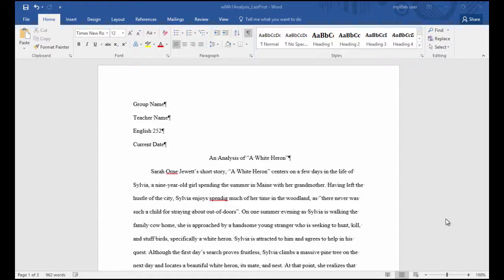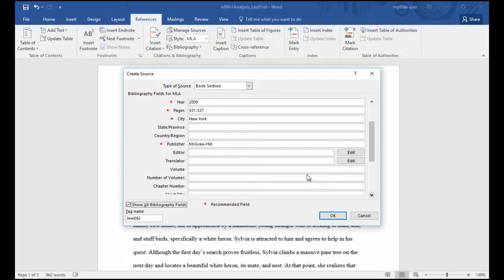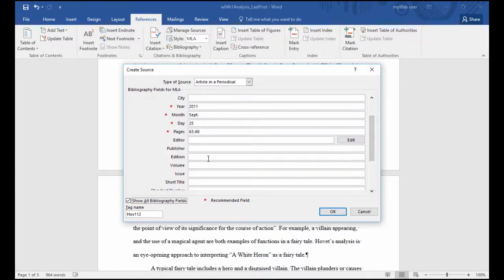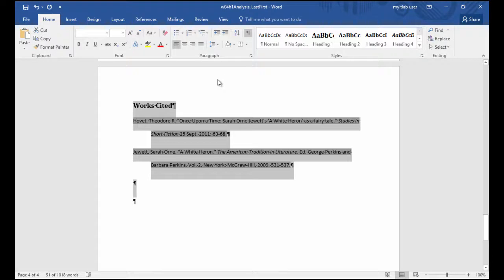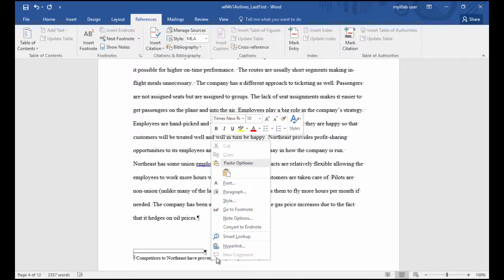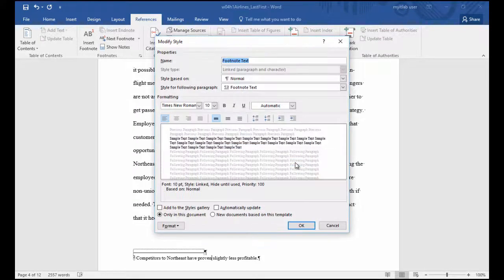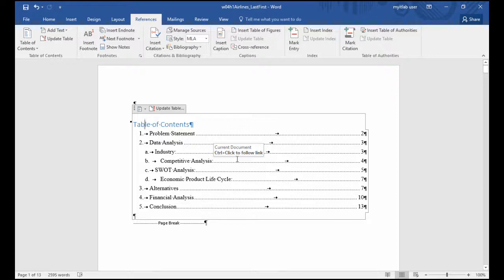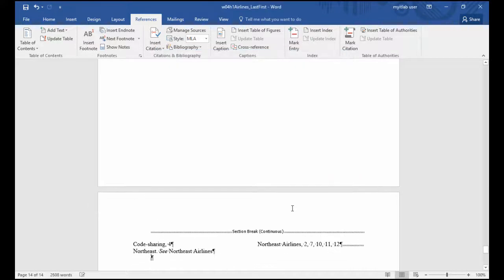exp w04 h1